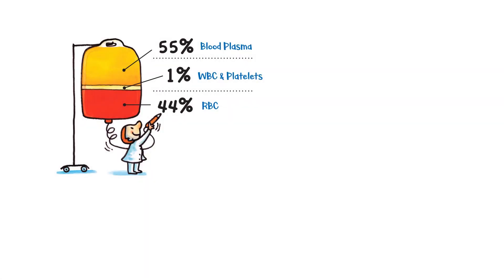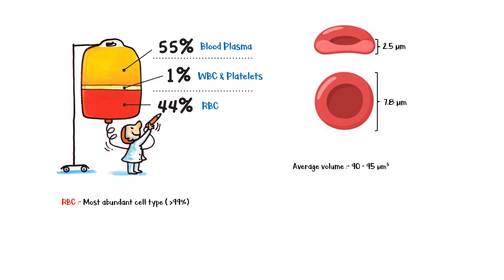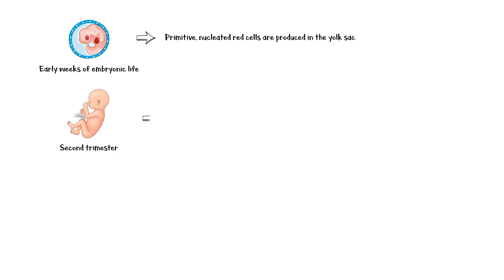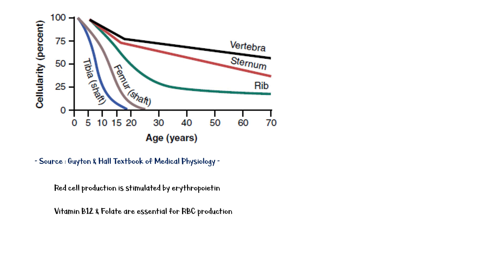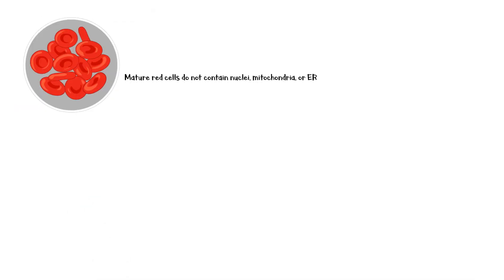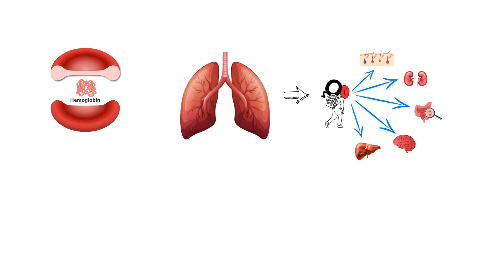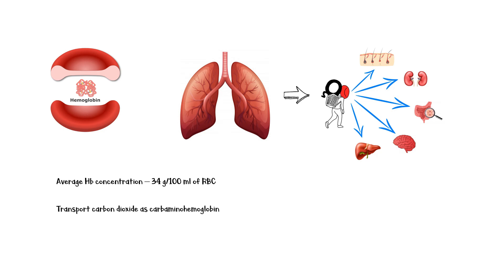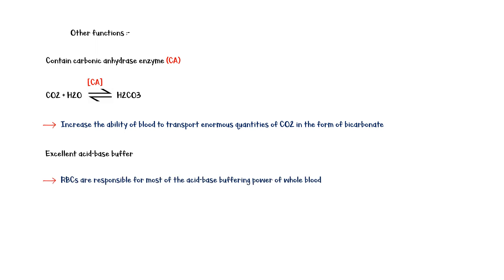Red Blood Cell (Erythrocyte/RBC) - Structure & Function |Basic Physiology On Red Blood Cell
Video Transcript :-

Blood is composed of 2 major components: blood cells, and plasma.
Plasma occupies approximately 55% of the total blood volume, and the remainder is occupied by white blood cells, platelets, and red blood cells.
Red blood cell is the most abundant type of cells in blood.
Normal red blood cells are biconcave discs, having a mean diameter of 7.8 micrometers, and a thickness of around 2.5 micrometers.
The average volume of a single red blood cell is about 90 to 95 cubic micrometers.
The average count of red cells in a healthy male is about 5.2 million cells per cubic milliliter, and in women, it’s around 4.7 million cells per cubic milliliter.
Red cells can change their shape remarkably as they squeeze through capillaries.
In fact, they can get deformed into almost any type.
During the early weeks of embryonic life, primitive, nucleated red cells are produced in the yolk sac.
In the second trimester, liver is the main organ to produce red cells, although spleen and lymph nodes also produce small amounts.
During the last month or so of gestation, and after birth, red cells are produced exclusively by the bone marrow.
This graph shows the relative rates red blood cell production by different types of bones after birth.
Red cell production is stimulated by erythropoietin hormone.
And vitamin B12 and folate are essentially required for the synthesis of red cells.
For a more comprehensive lecture on red cell production, you can watch my erythropoiesis video, the link is in the description below.
The average lifespan of a red cell in a healthy individual is around 120 days.
Older red cells are destructed mainly by the spleen.
Mature red cells do not contain nuclei, mitochondria, or an endoplasmic reticulum. However, they contain cytoplasmic enzymes that are capable of synthesizing ATP.
In addition to that, these enzymes maintain the membrane flexibility of red cells, maintain transport of ions through the red cell membrane, keep the iron in hemoglobin in the ferrous form, and prevent oxidation of red cell proteins.
The main function of red cell is to transport hemoglobin, which in turn, carries oxygen from the lungs to the tissues as oxyhemoglobin.
The average hemoglobin concentration in red cells is 34-grams per 100-milliliters of cells.
They also transport carbon dioxide from the tissues to the lungs as carb-amino hemoglobin to excrete carbon dioxide from the body in exhaled air.
Red cells have other functions besides transporting oxygen and carbon dioxide.
For instance, they contain a large quantity of carbonic anhydrase enzyme, which catalyzes the reversible reaction between carbon dioxide and water to form carbonic acid, increasing the rate of this reaction.
The rapidity of this reaction increases the ability of blood to transport enormous amounts of carbon dioxide in the form of bicarbonate.
In addition, hemoglobin is an excellent acid-base buffer.
Therefore, red cells are responsible for most of the acid-base buffering power of whole blood.

Erythropoiesis lecture :-